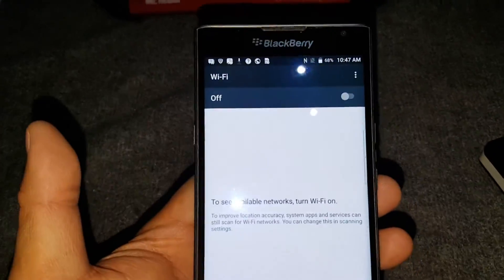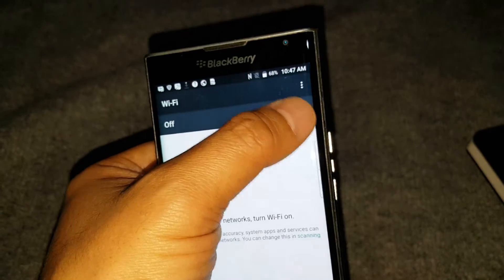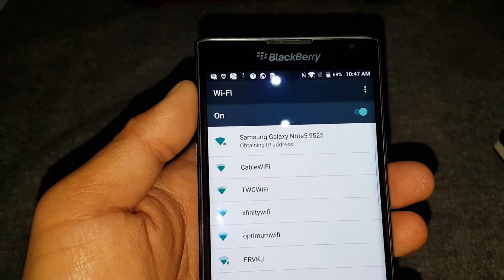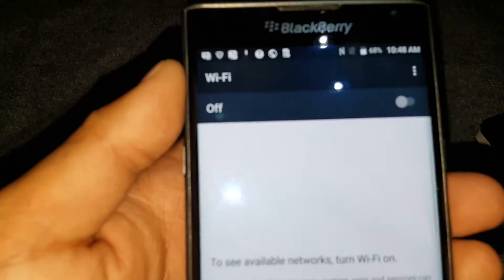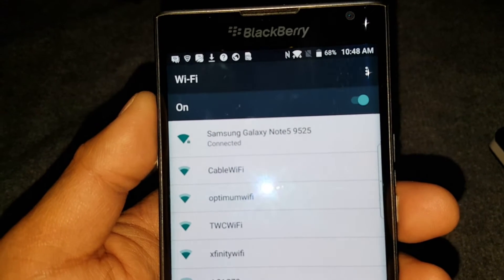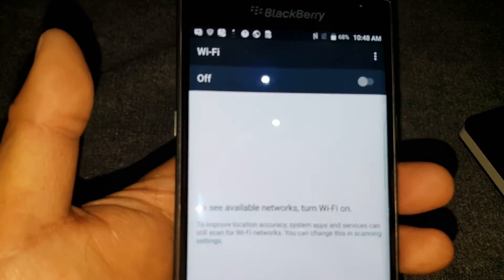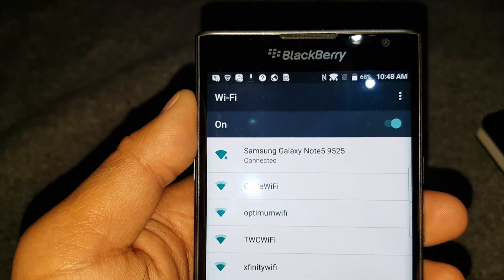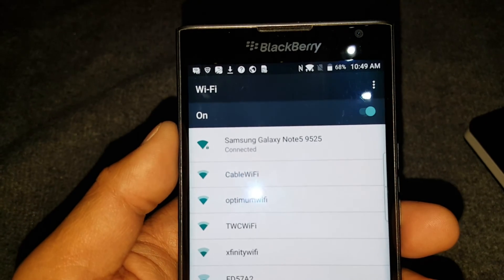Why does the WiFi on my Blackberry Priv OS 10 BB10 keep on automatically shut off?